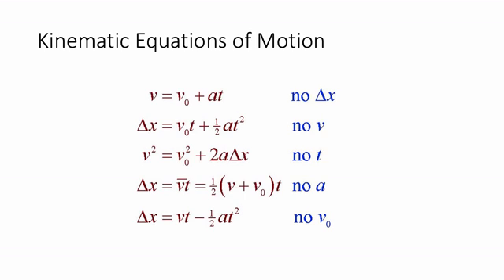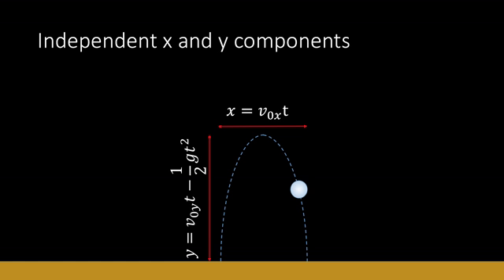PHYS 1111 U1